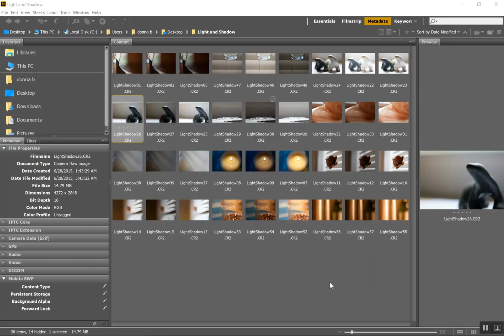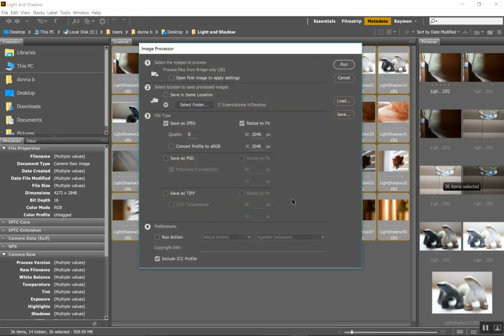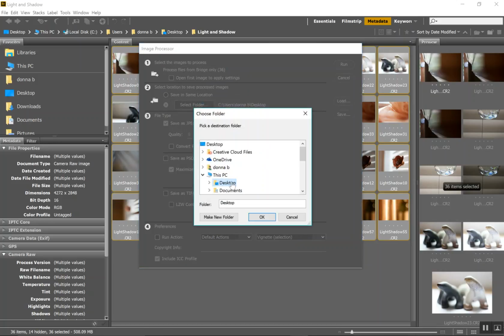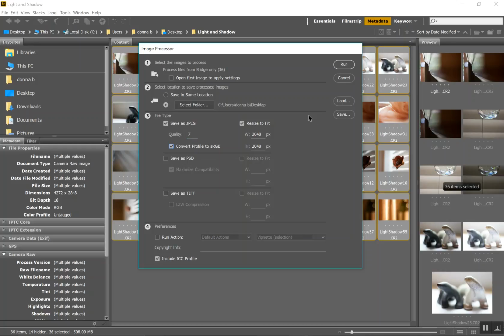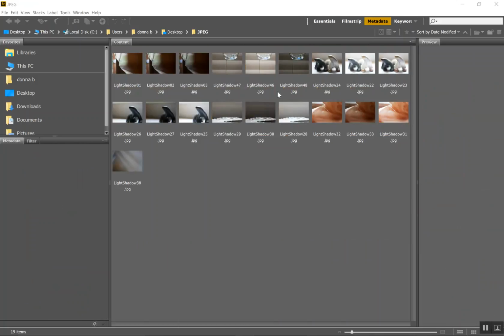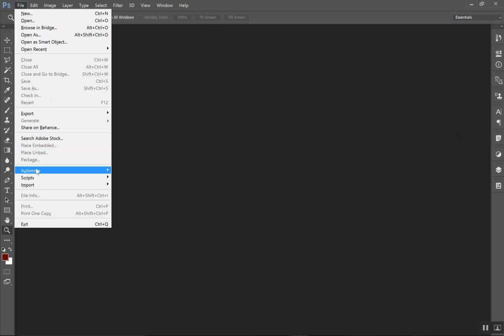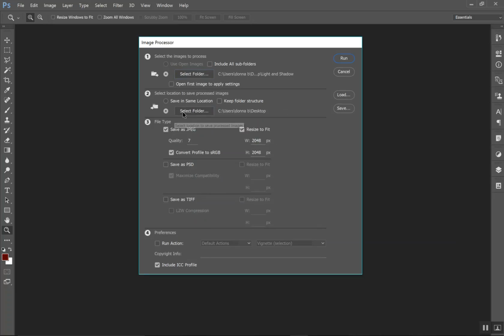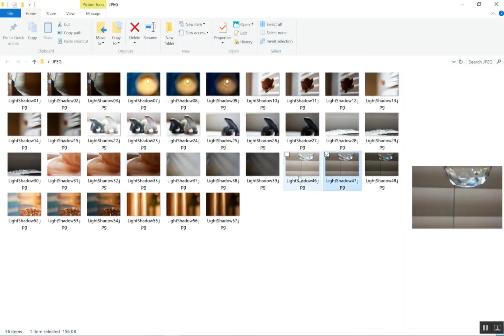How to Resize Images for Facebook Using Bridge or Photoshop